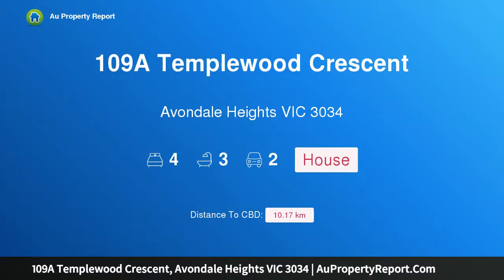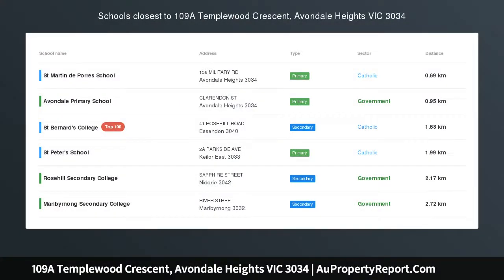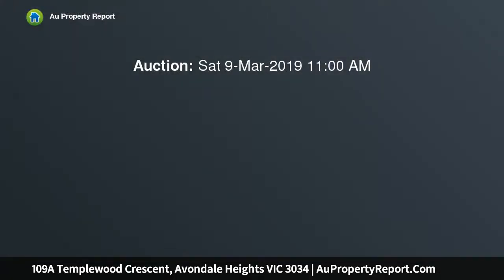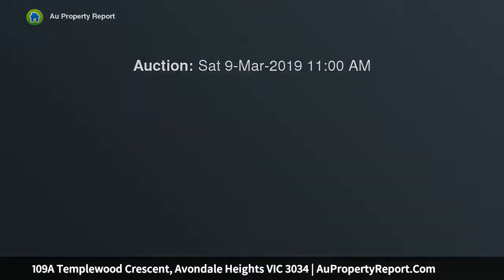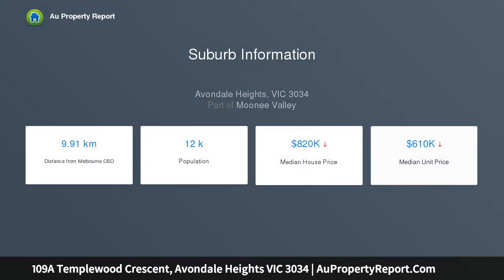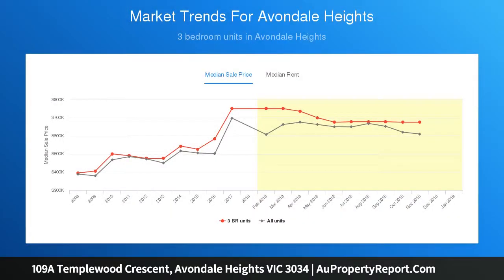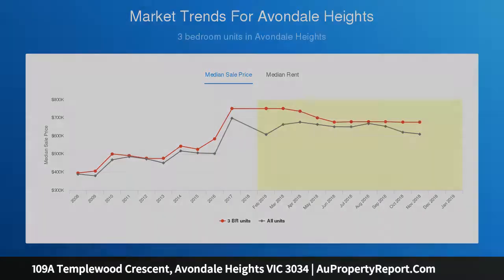109A Templewood Crescent, Avondale Heights VIC 3034 | AuPropertyReport.Com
109A Templewood Crescent, Avondale Heights VIC 3034
Property Type: house
Bedrooms: 4
Bathrooms: 4
Car Space: 2
Large scale luxury.